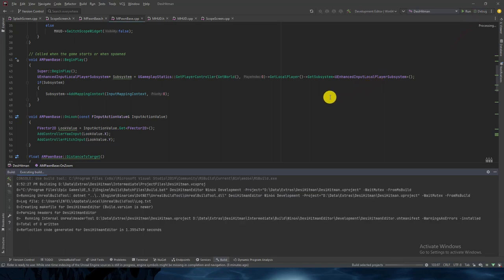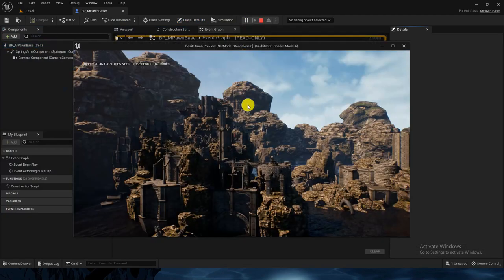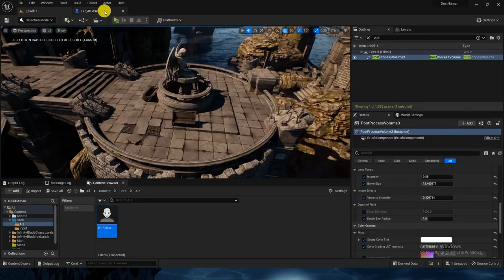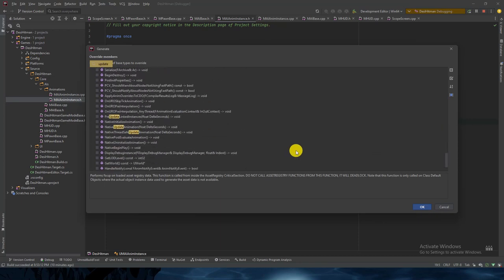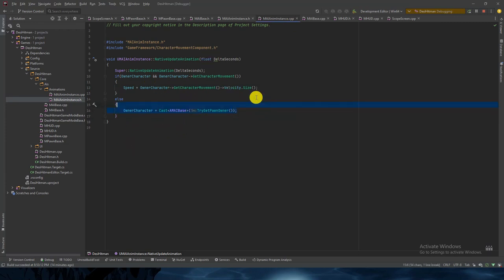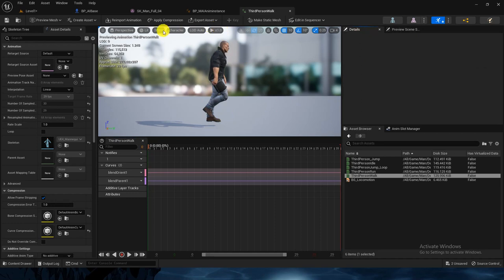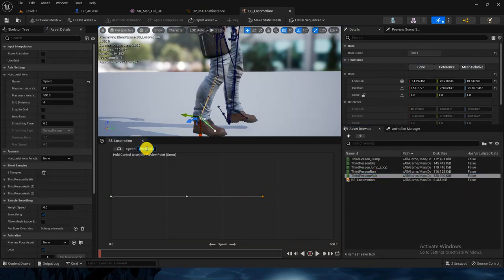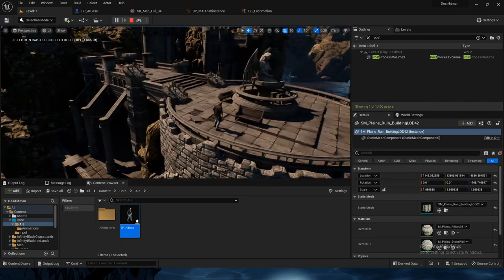11. Adding AI | Hitman | Unreal 5.2 C++